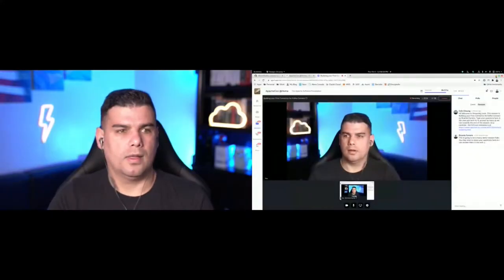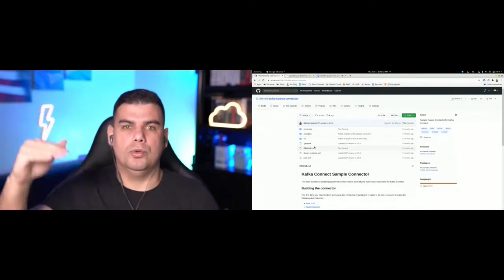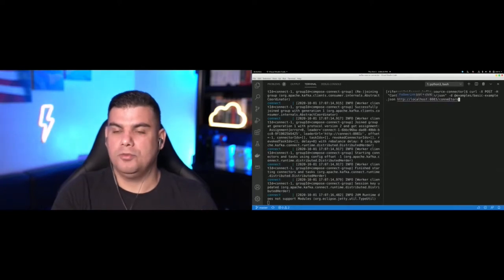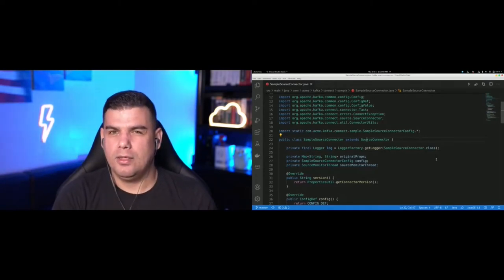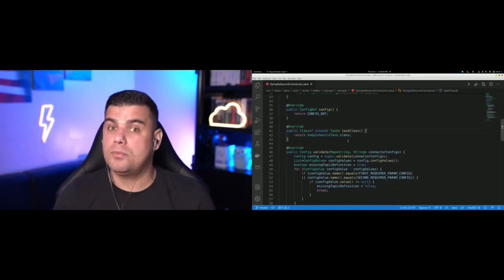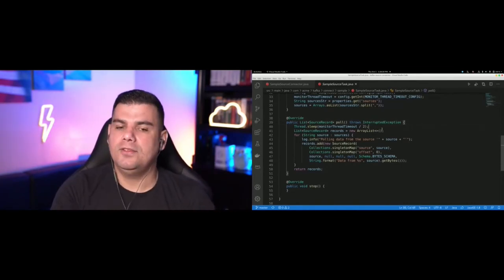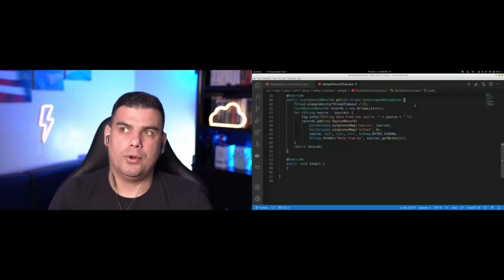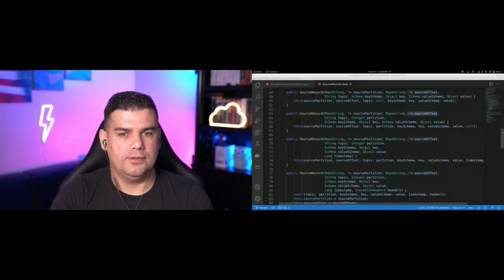Building your First Connector for Kafka Connect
Ricardo Ferreira

Apache Kafka is rapidly becoming the de-facto standard for distributed streaming architectures, and as its adoption grows the need to leverage existing data also grows. When developers need to handle certain technologies that happen to not have an connector available; they have no other choice other than write their own. But that can be quite challenging, even for experienced developers. This talk will explain in details what it takes to develop a connector, how the Kafka Connect framework works, and what are the common pitfalls that you should avoid. The code of an existing connector will be used to explain how the implementation should look like so you can develop more confidence when building your own.

Ricardo is a Developer Advocate at Confluent, the company founded by the original co-creators of Apache Kafka. He has over 20 years of experience where he specializes in streaming data architectures, big data, cloud, and serverless. Prior to Confluent, he worked for other vendors, such as Oracle, Red Hat, and IONA Technologies, as well as several consulting firms. When not working, he enjoys grilling steaks in his backyard with his family and friends, where he gets the chance to talk about anything that is not IT related. Currently, he lives in Raleigh, North Carolina, with his wife and son. Follow Ricardo on Twitter: @riferrei